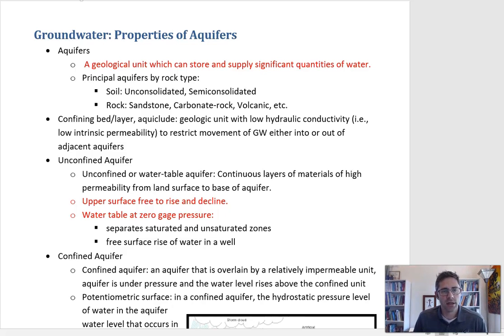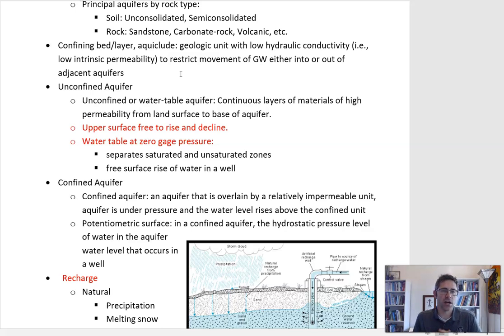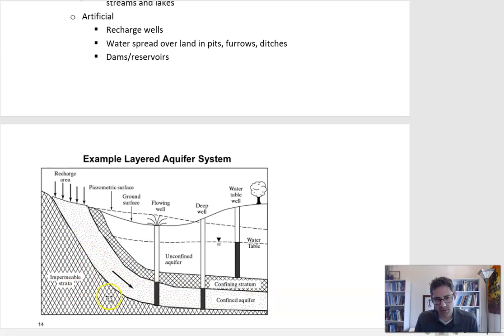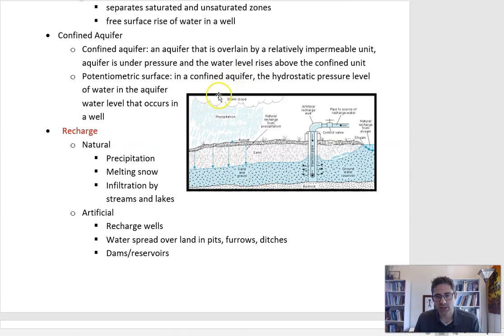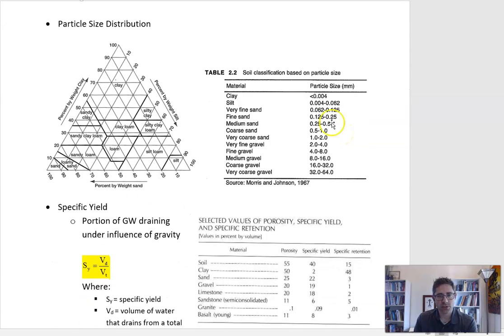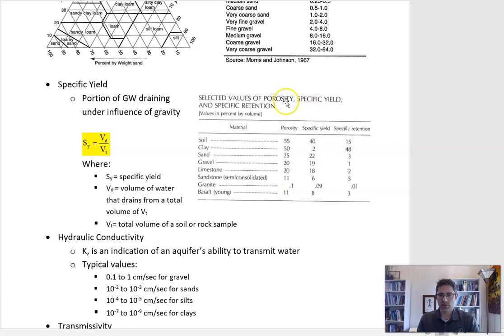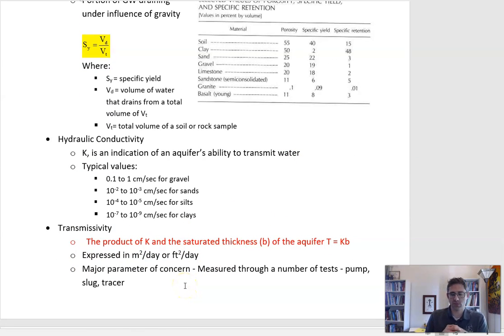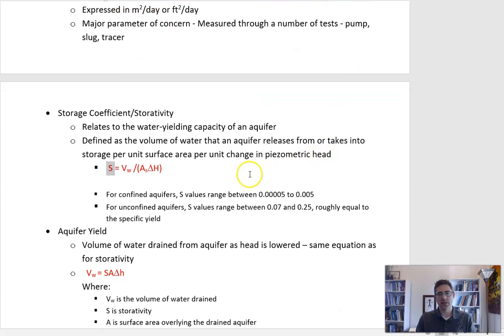Properties of Aquifers